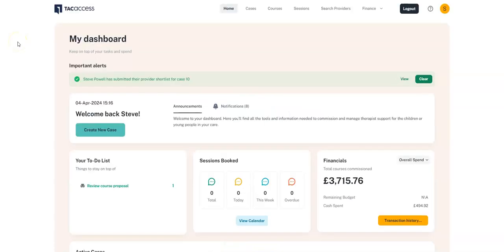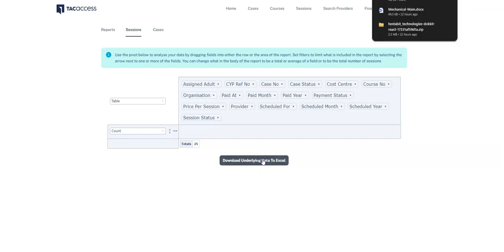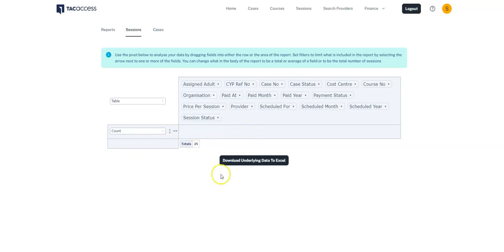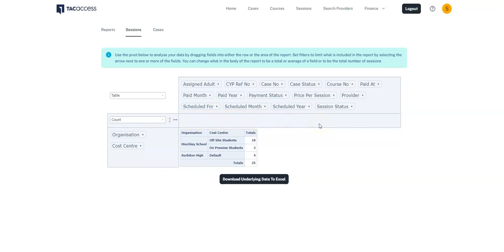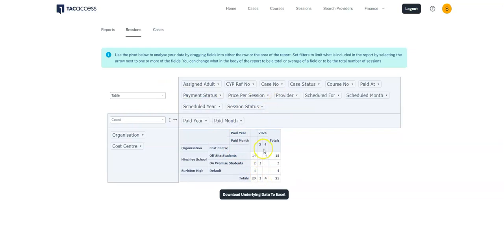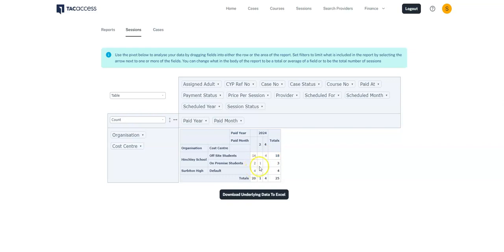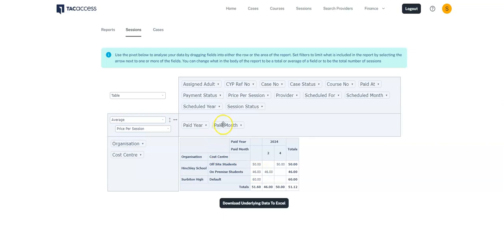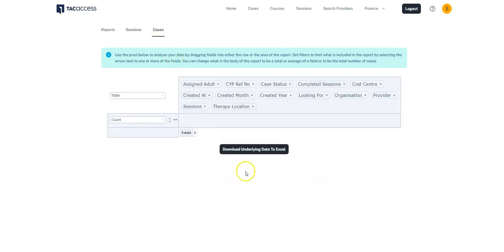Analysing Data using the Pivot Tool